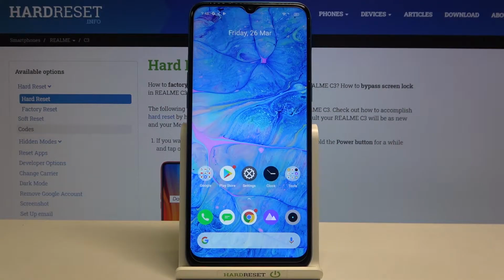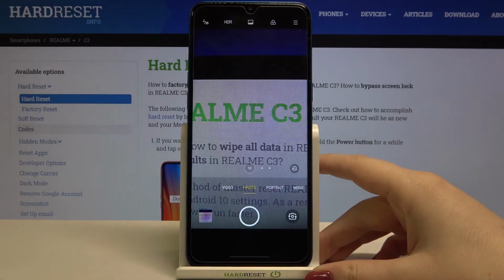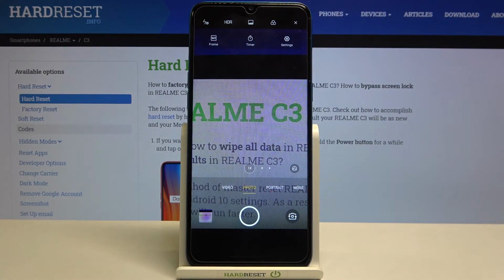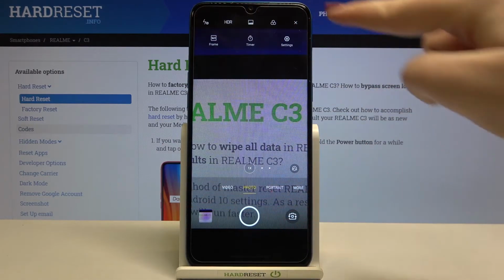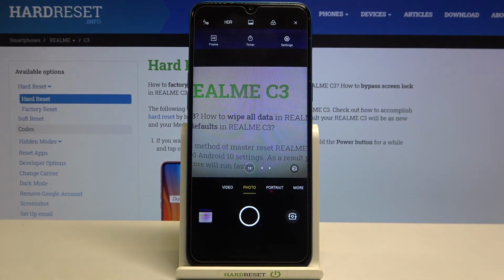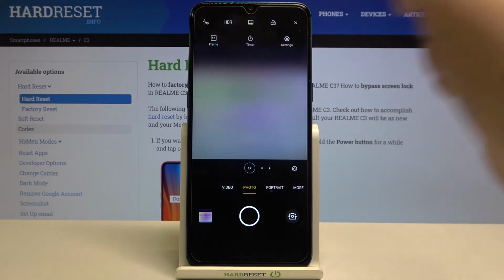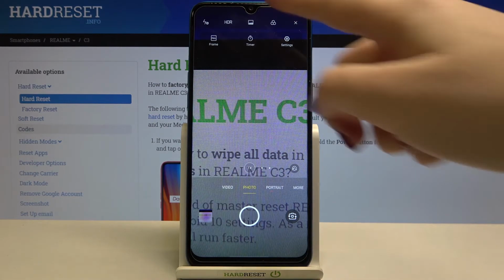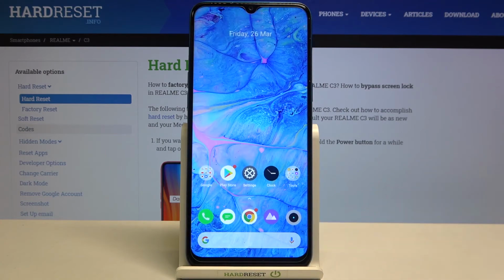How to Change Photo Ratio in REALME C3 – Camera Aspect Ratio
Find out more about REALME C3:
When It comes to the camera aspect ratio in your REALME C3 device, here’s what you should know about it. Check the instructions to easily access the advanced camera settings panel to adjust the photo ratio. Apart from this, find out what aspect ratio do professional photographers use to grab high-quality pictures. Follow the presented steps, and you will be able to change the dimensions of your camera’s sensor in REALME C3 device,

How to change aspect ratio in REALME C3? How to adjust camera aspect ratio in REALME C3? How to personalize Huawei camera’s aspect ratio? How to configure aspect ratio in REALME C3? How to open camera settings in REALME C3? How to set up camera in REALME C3?